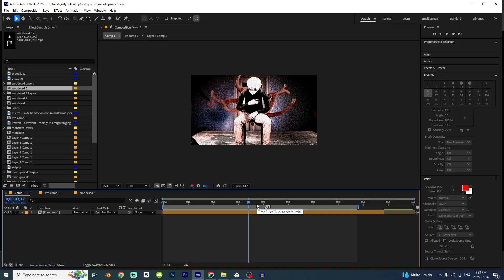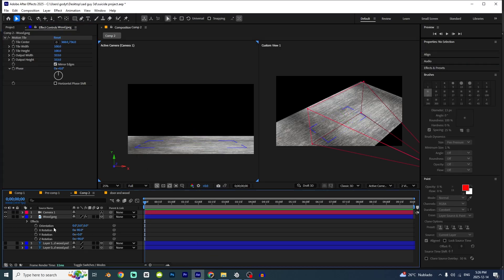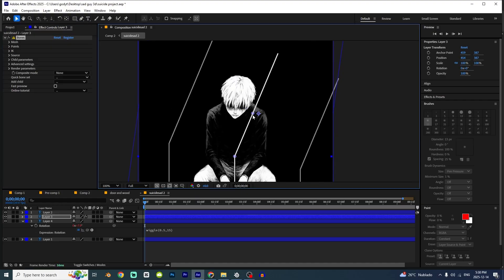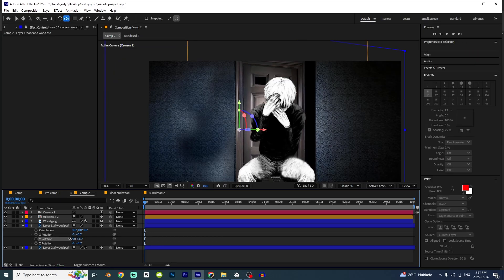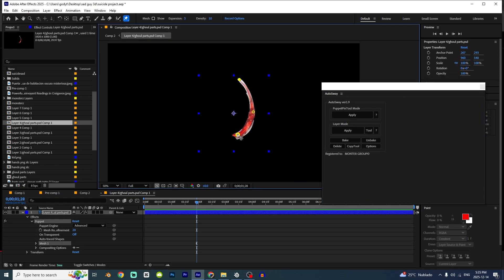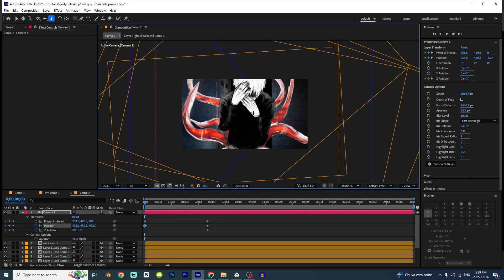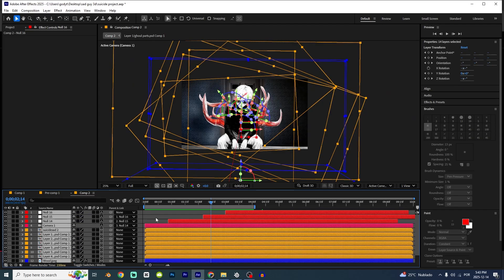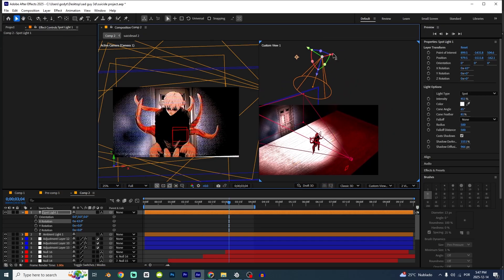You’re Doing 3D Manga Composition Wrong - After effects